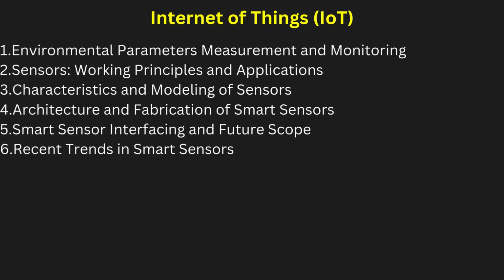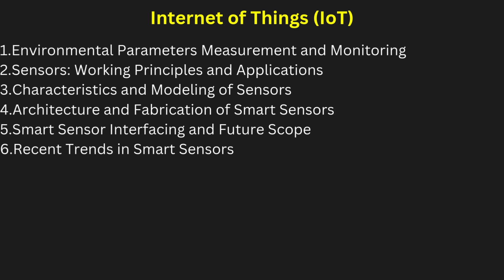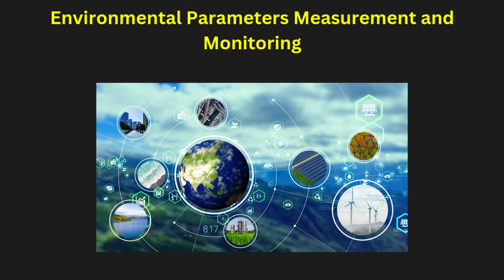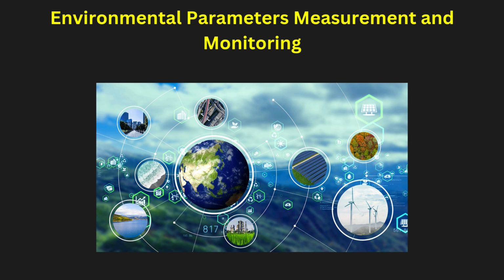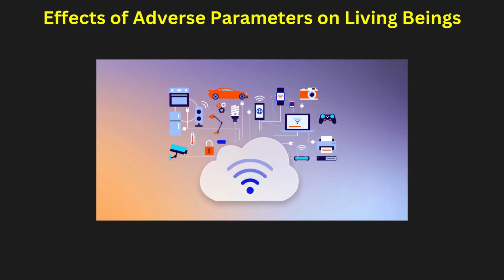Unit 1 Environmental Parameters Measurement and Monitoring IOT ▶️Makaut CSE IT 8th sem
1. The Power of your Subconscious Mind
2. Network marketing book
3. Rich Dad Poor Dad
4. How to win friends and influence people
5. Business of the 21st century
6. Think and Grow Rich
7. You can win
8. Power of positive thinking / For English
9. Copy cat marketing 101
10. Questions are the answers
11. The Parable of pipeline
12. Lakshya (Goals)
13. Soch badlo zindagi badlo